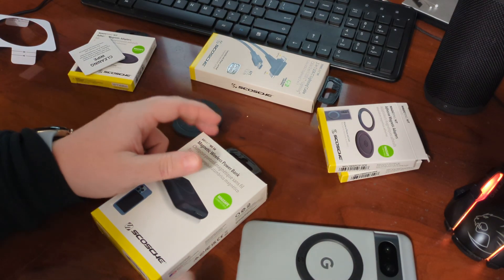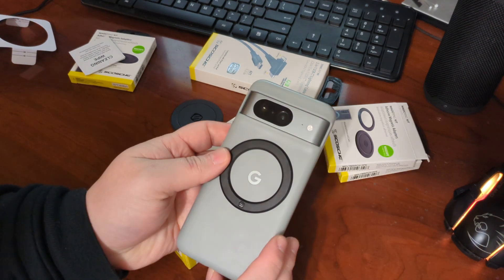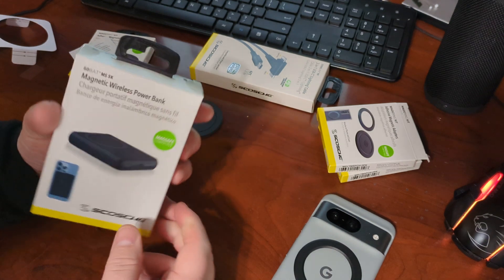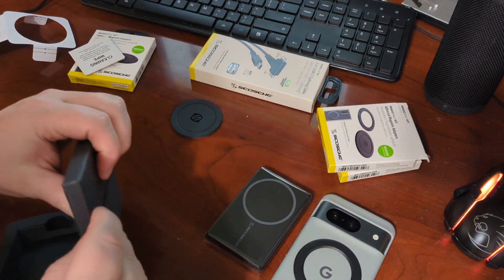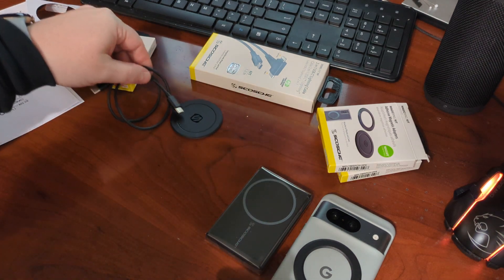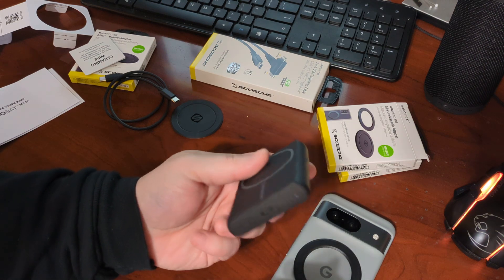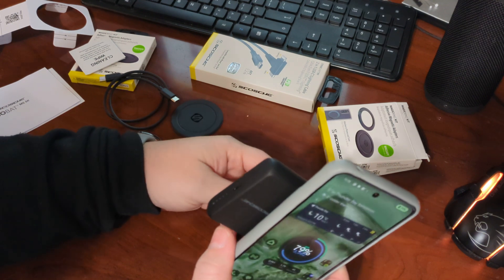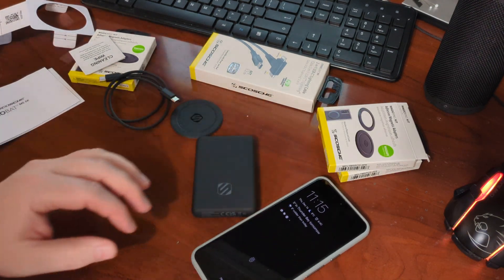Scosche's GoBat MS 5k makes Qi easy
Clip a battery on for wireless charging